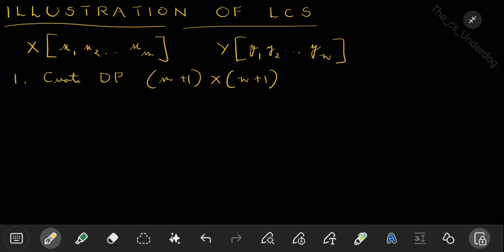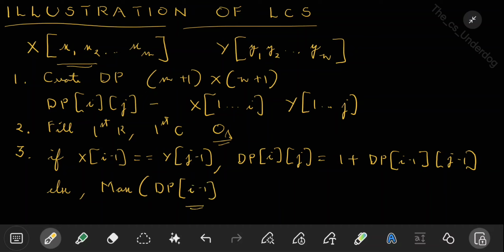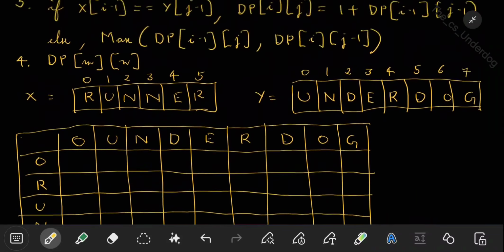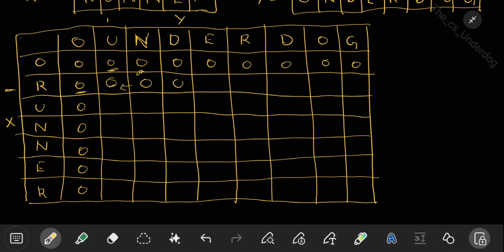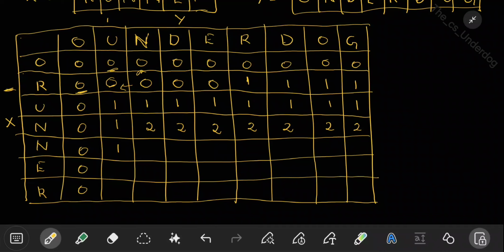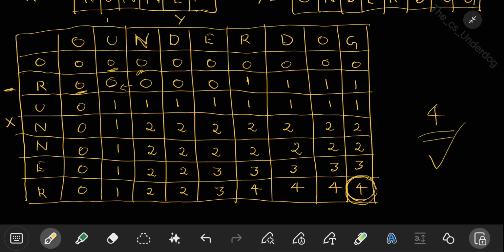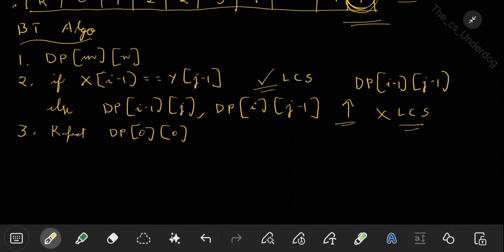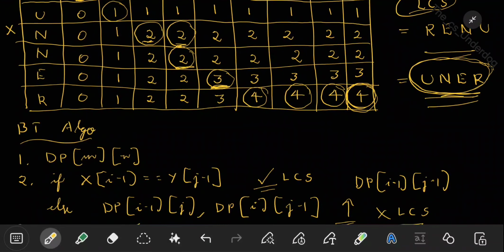Illustration of DP in Longest Common Subsequence (LCS) | Algorithms Lecture 64 | The cs Underdog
This lecture goes through step by step illustration on how to fill the dynamic programming table while solving the Longest Common Subsequence problem. It also shows how to backtrack the table and findout the exact subsequence that is the LCS.